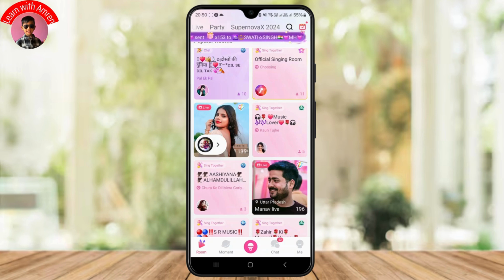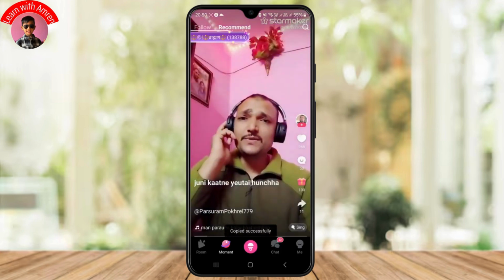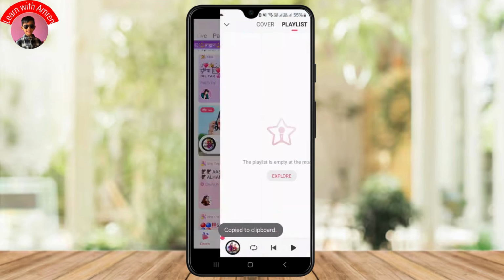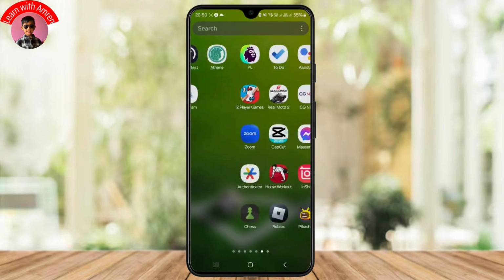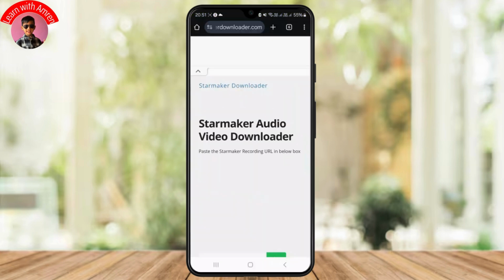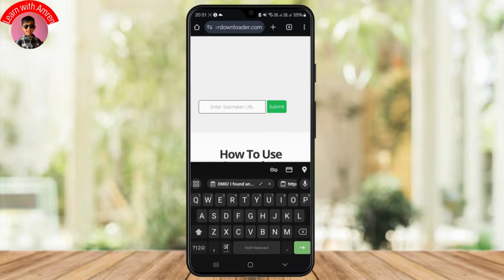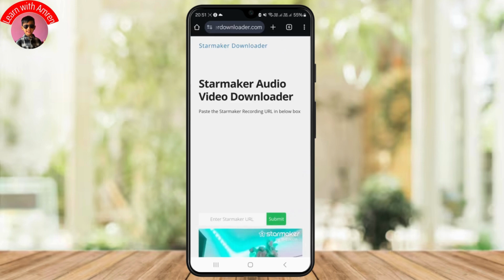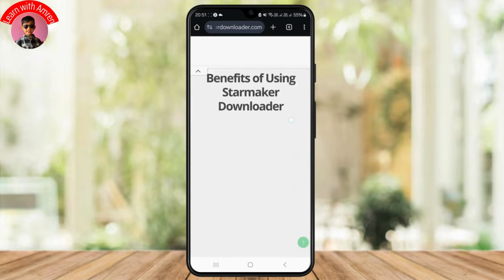How to Download Song on Starmaker Application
How to Download a Song on Starmaker Application

Want to download your favorite song from the Starmaker app? This video will walk you through the simple steps to download songs on the Starmaker application. Whether you're wondering, "How do I save a song on Starmaker?" or need assistance with the download process, this tutorial has you covered. Learn how to access your favorite tracks offline and enjoy your music anytime. Watch now to see how you can download songs on Starmaker today!

Timestamps:
00:00 How to Download a Song on Starmaker Application
00:10 How Do I Save Songs on Starmaker?